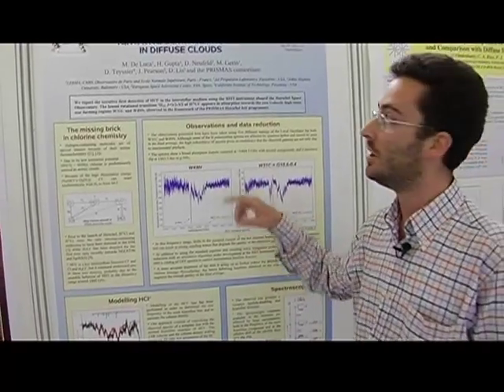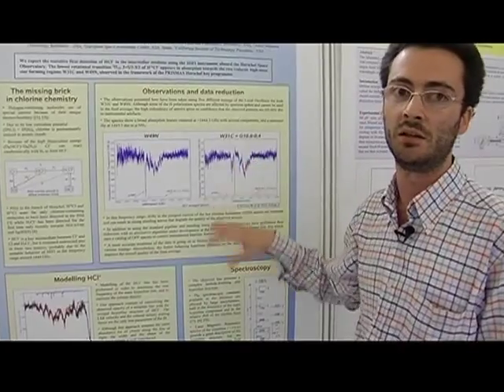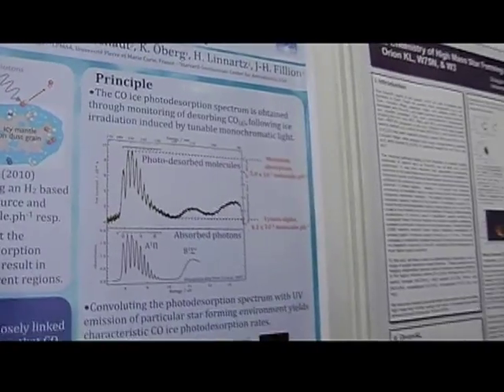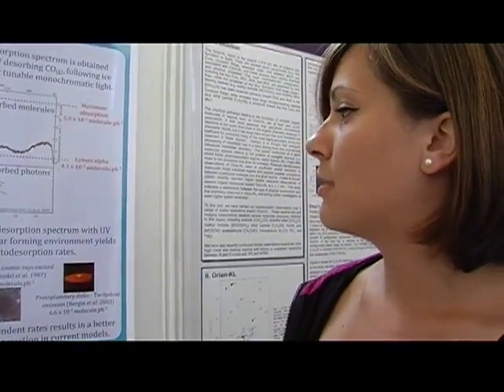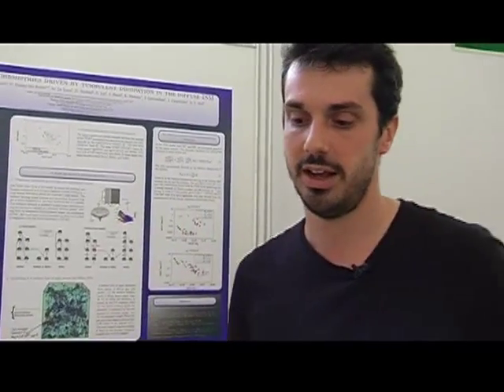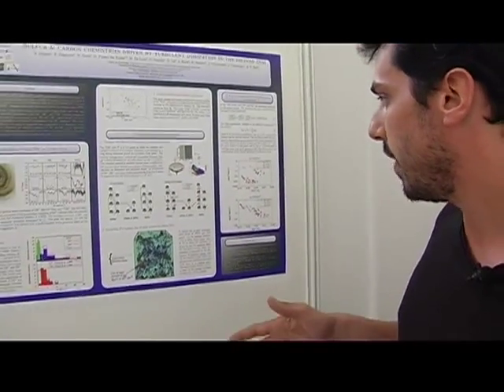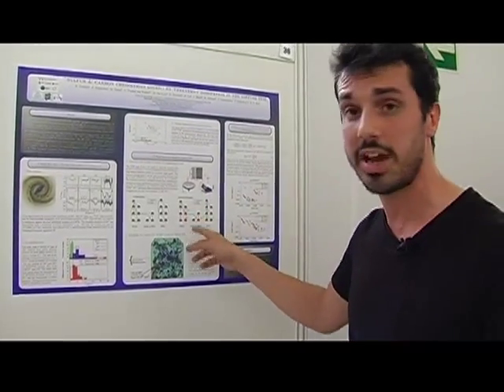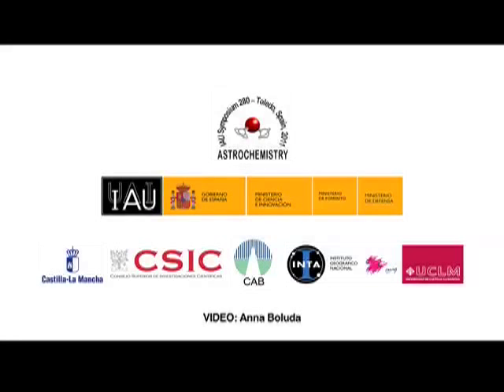The Molecular Universe, Poster Session 3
Poster Session 3 the during the IAU Symposium No. 208, 'The Molecular Universe', held in Toledo (Spain).

Includes poster explanations by:

-Massimo De Luca, LERMA-CNRS-ENS: "Tentative detection of HCl+ in diffuse clouds"
- Benjamin Godard, Centro de Astrobiología (CSIC-INTA): "Sulfur and carbon chemistries driven by turbulent dissipation in the diffuse ISM"
- Edith Fayolle, Leiden Observatory: "Photodesorption of interstellar ice analogues: a wavelength-dependent study"